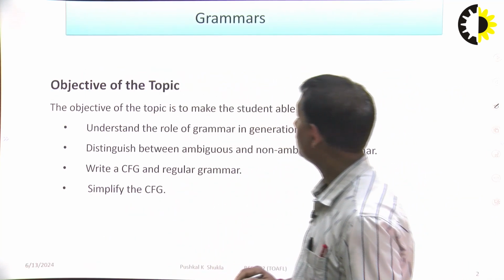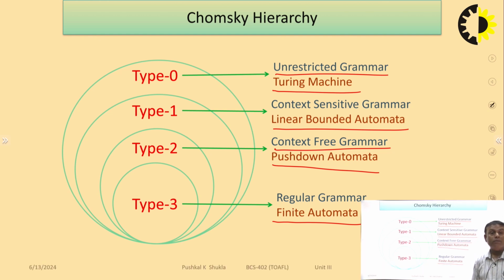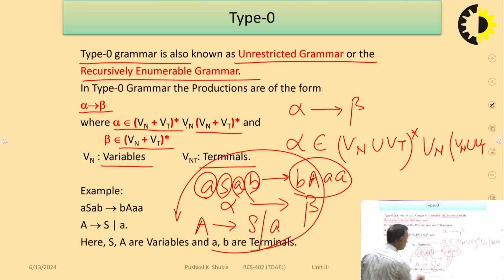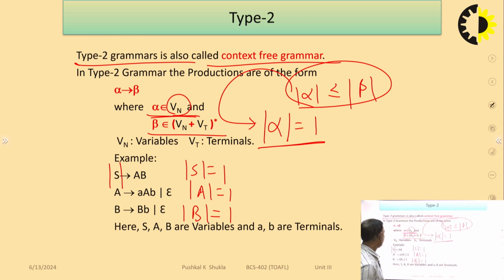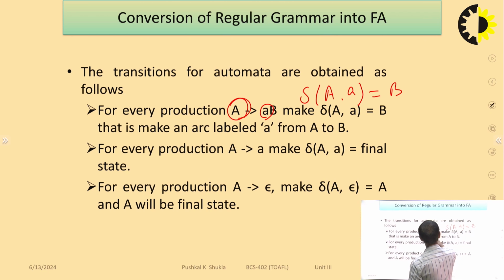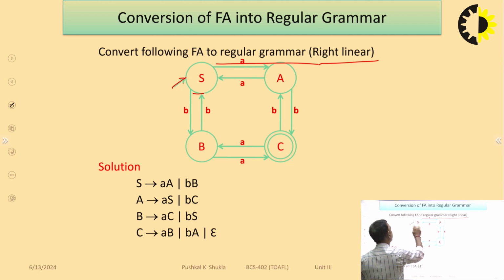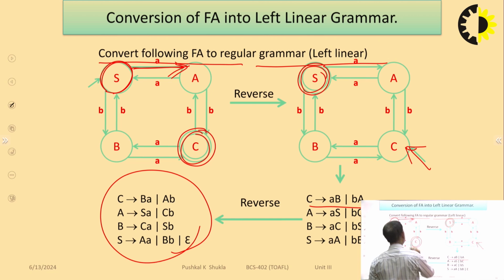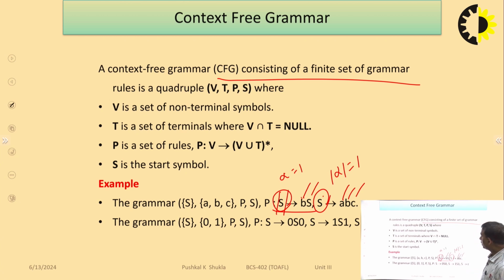GRAMMARS & CHOMSKY HIERARCHY || THEORY OF AUTOMATA AND FORMAL LANGUAGES || LECTURE 03 BY MR PUSHKAL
Student can able to understand the different types of grammar used in TAFL. Student can also understand grammar which can be used in PDA